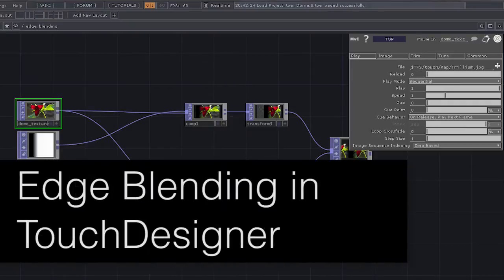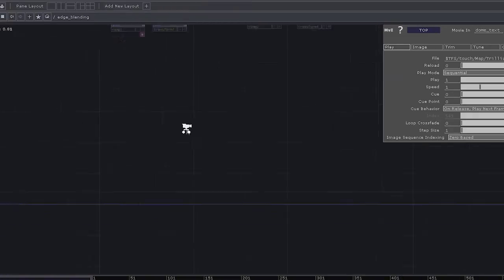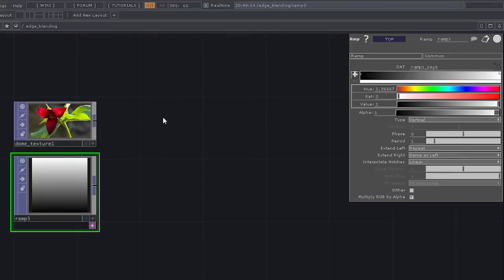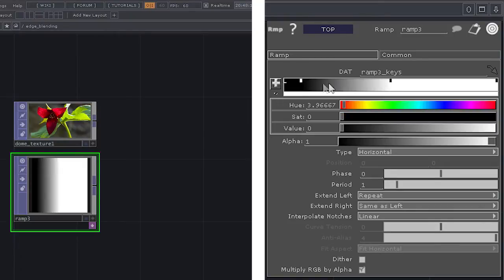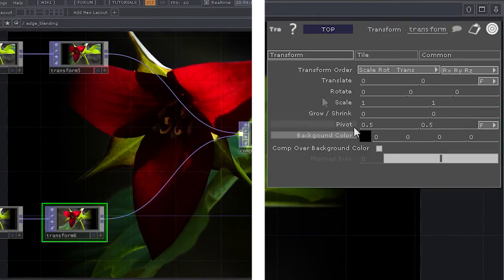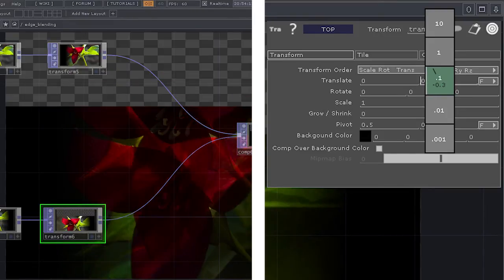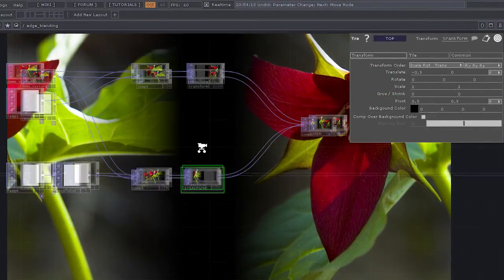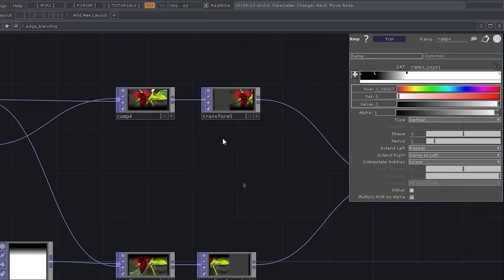Edge Blending in TD